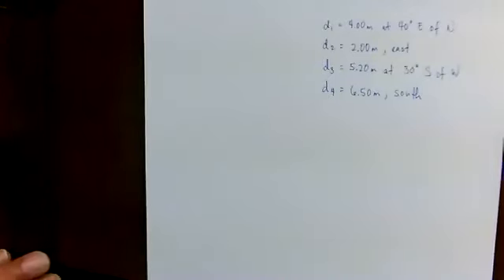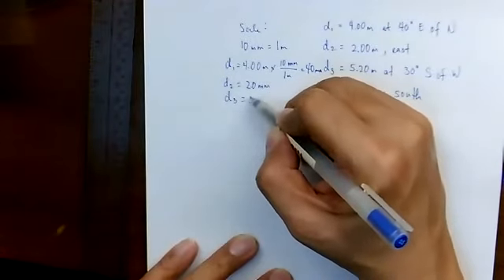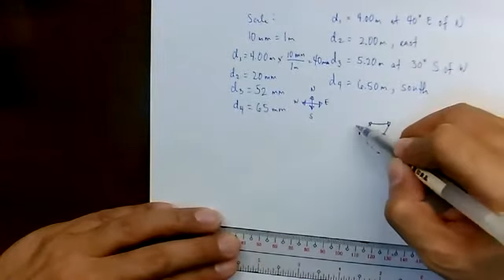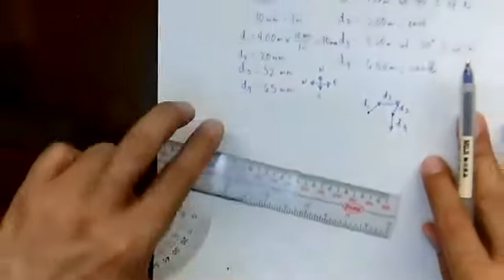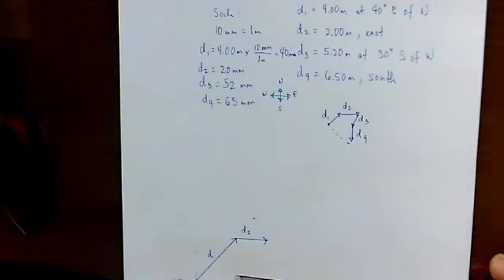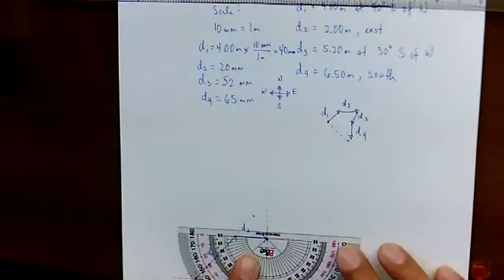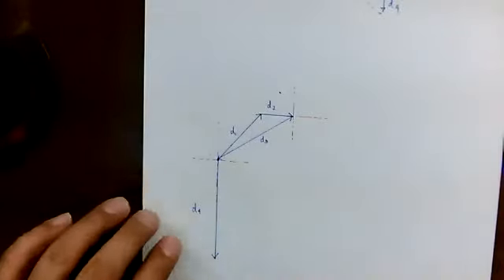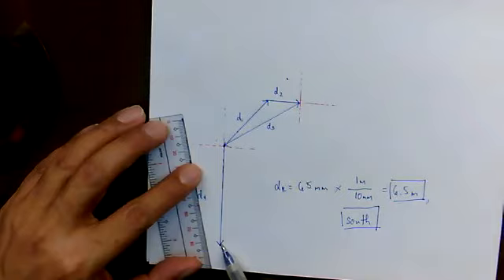Graphical Method Example 2